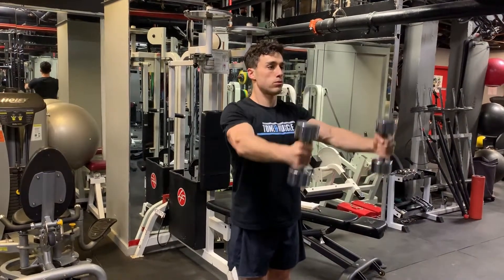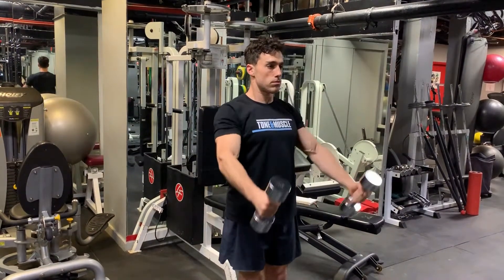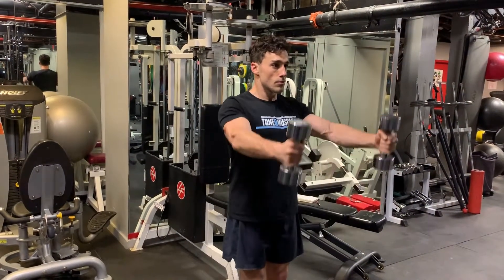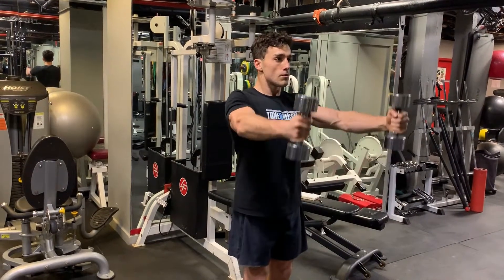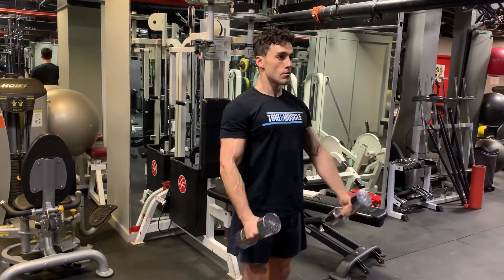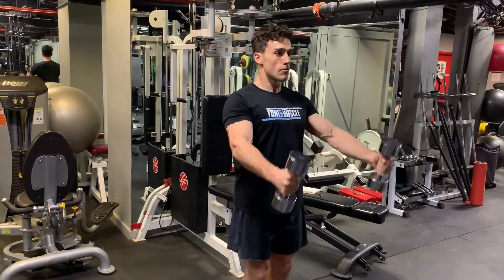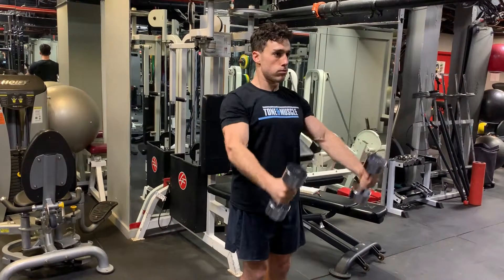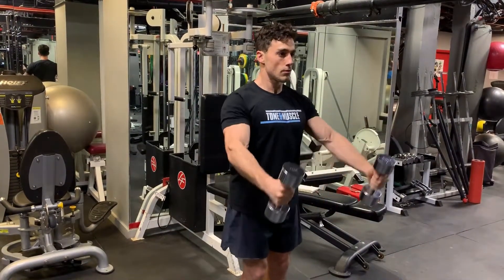db front shoulder raise